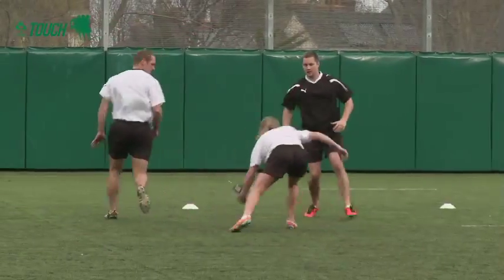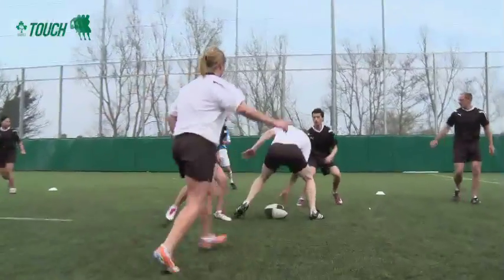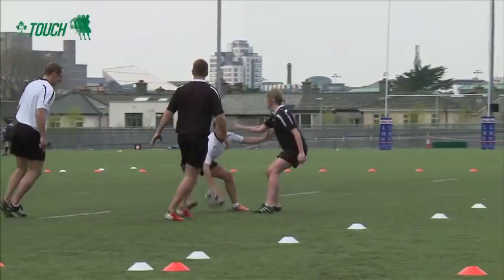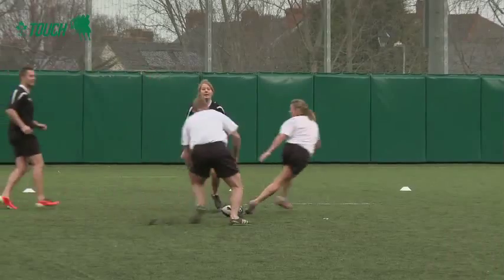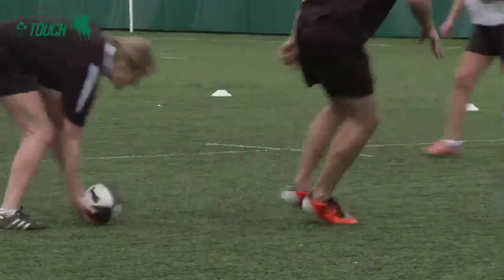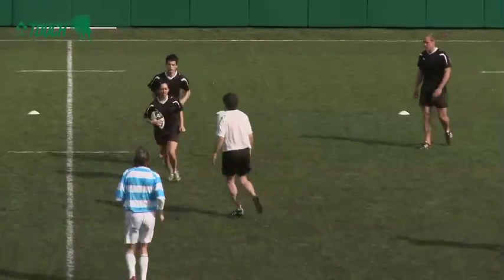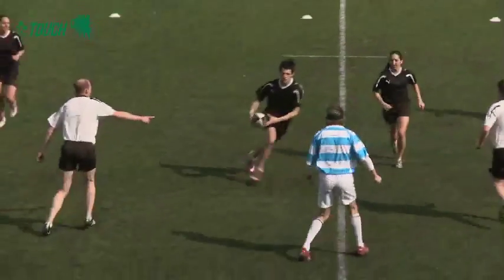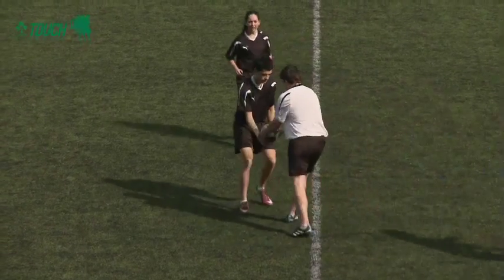RollBall and the Dummy-Half (IRFU Touch)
Les Kiss, assistant Ireland rugby coach describes the role of the dummy-half and all about the roll-ball